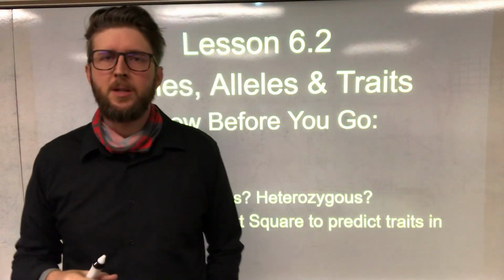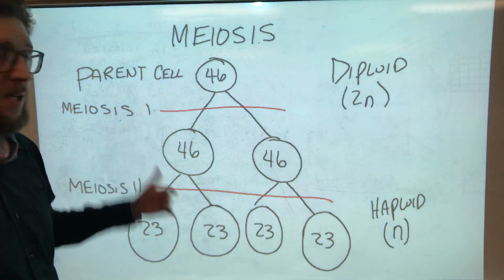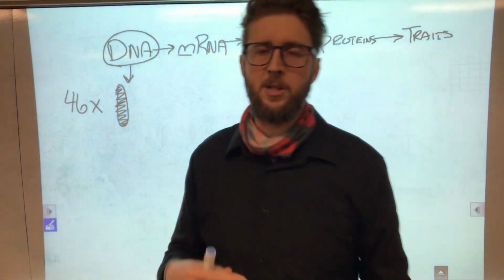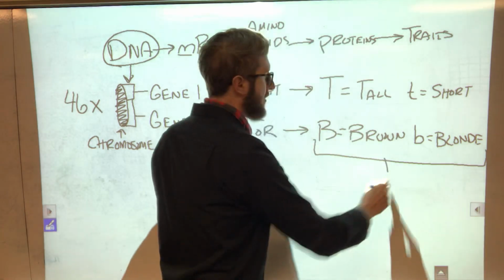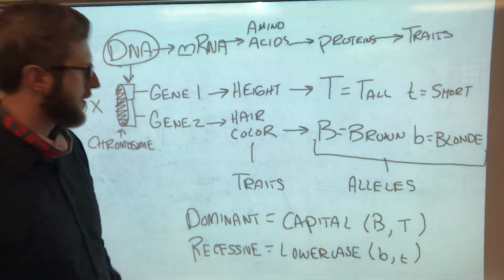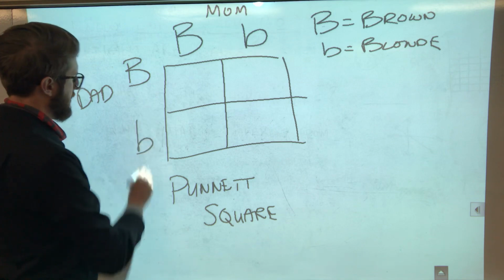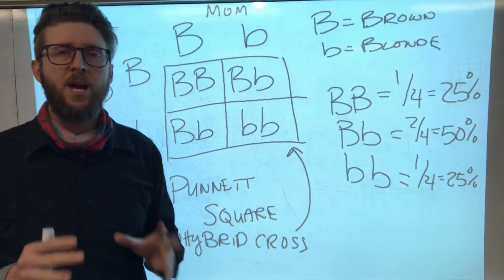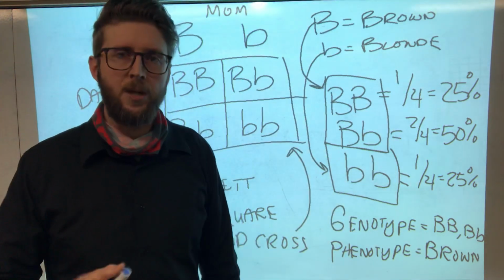6.A, 6.C, 6.D & 6.E: Review of Genes, Alleles & Traits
In this video, we discuss genetic inheritance. Alleles are variations of traits which are controlled by genes. Your parents have genes and pass half of their genes onto you. These genes together along with how they are expressed, and in what combinations, make up you! Let’s learn how this happens.